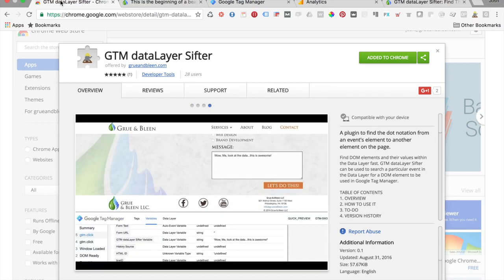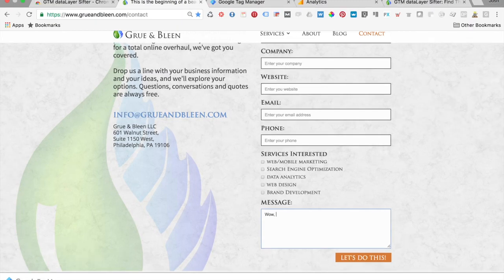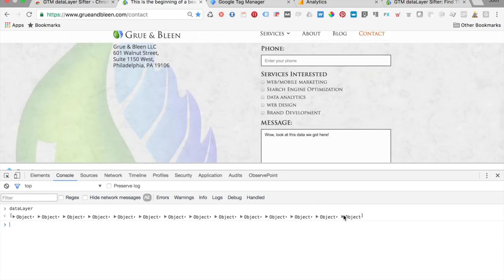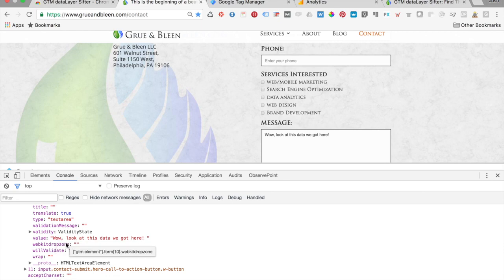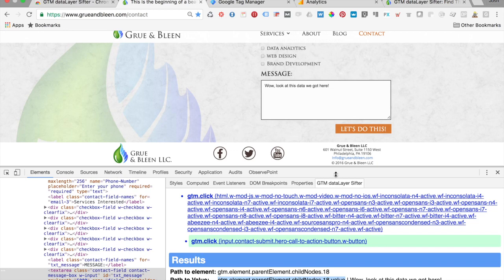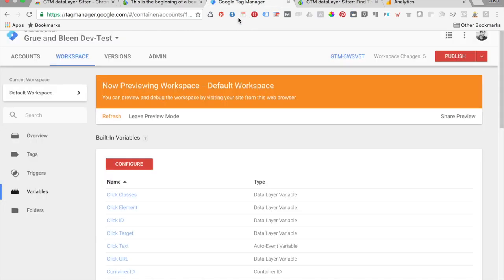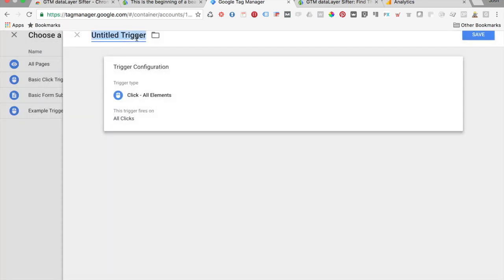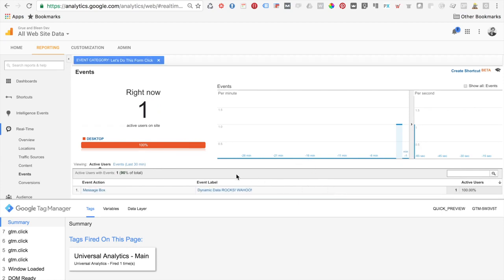GTM dataLayer Sifter: Find The Data You Want Easily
Get GTM dataLayer Sifter chrome extension now and make finding trackable data on your website a cinch:

Anyone who has used Google Tag Manager has at least heard of the GTM dataLayer. The dataLayer has many functions, but one important one is the ability to access any element on the page and reveal its value. This can be extremely handy when you want to send data to tracking software like Google Analytics.

The difficulty comes in actually finding these values. Great Big Digital Agency's new plugin, GTM dataLayer Sifter makes finding paths to these values easy! Find any field value, dynamic dropdown, checkbox you'd like and use it for incredible data analytics!

Check out this extensive tutorial on how to use GTM dataLayer sifter to find a form field value during a call-to-action button click.

For resources on how to set up triggers:

For resources on how to set up Universal Analytics in GTM: